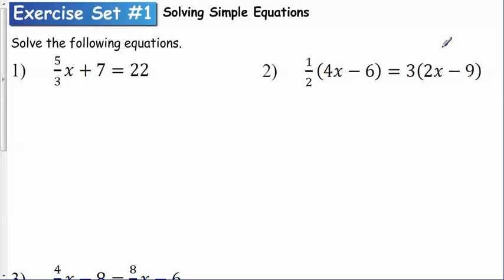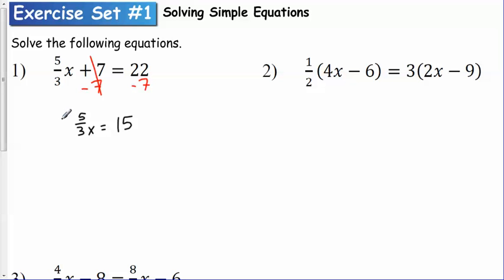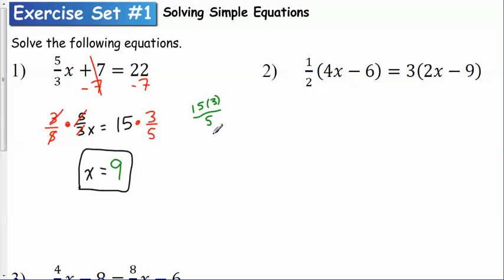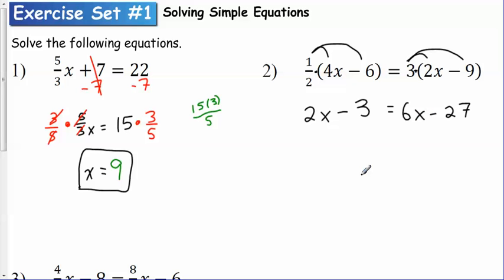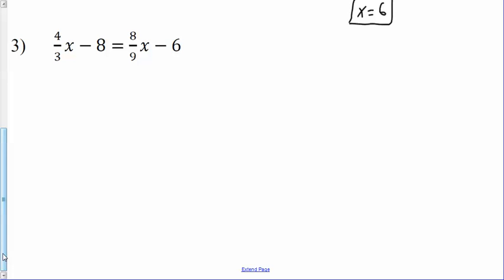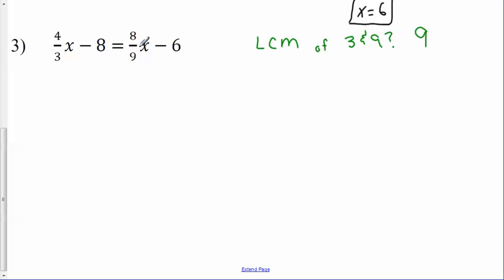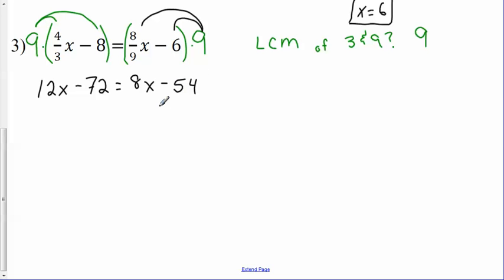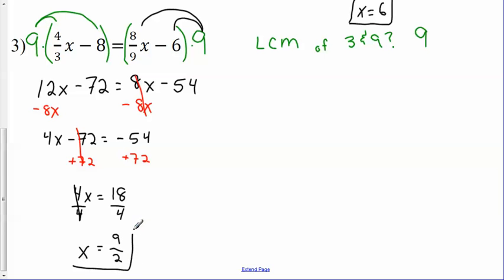Lesson 1 1 Exercise Set #1 Solving Simple Equations